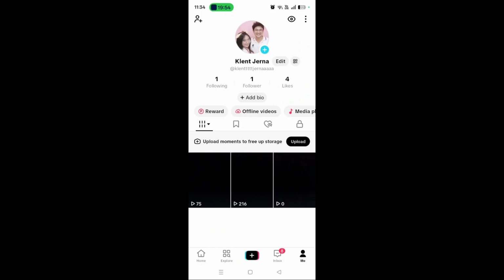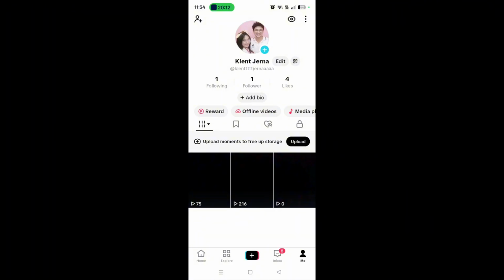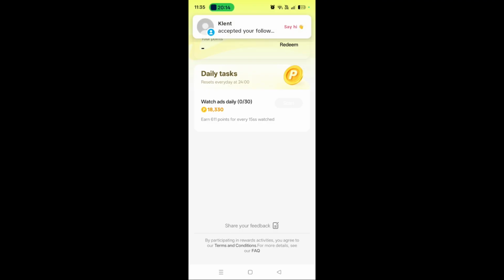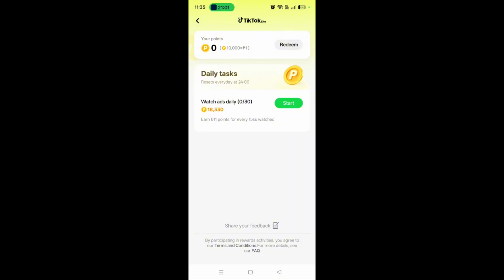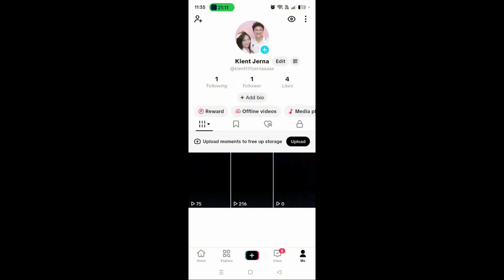TikTok Lite Coins The Fastest Earning Tricks Most Users Miss in 2026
Want to earn more TikTok Lite coins? In this 2026 guide, we'll show you the earning methods and features that many users overlook, plus simple ways to make the most of available rewards. 📱💰

Watch the full tutorial to discover the TikTok Lite earning tricks most users miss and avoid common mistakes that can cost you points. 🚀